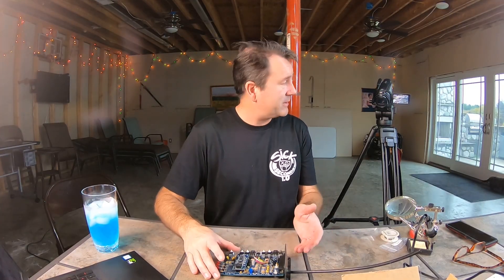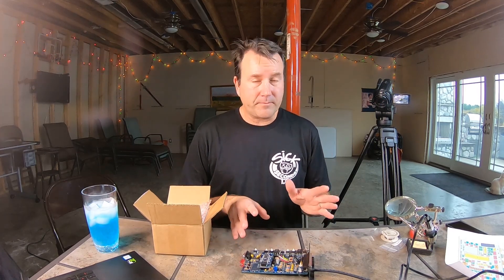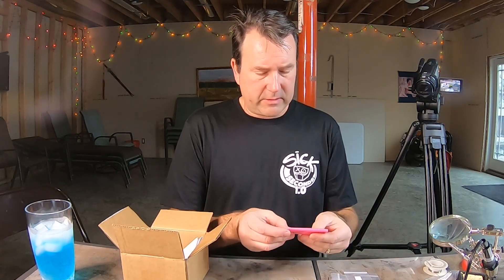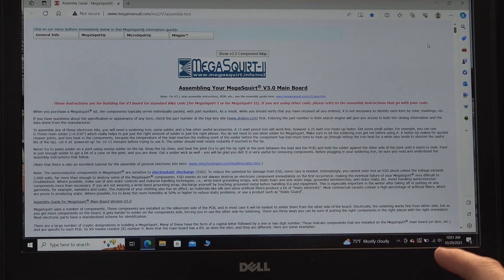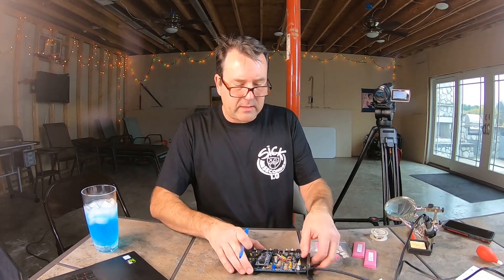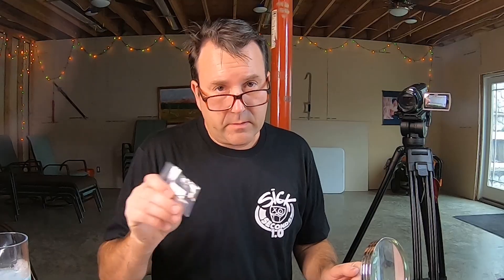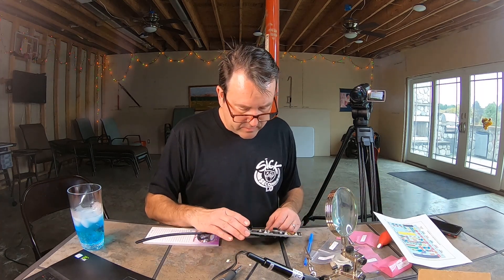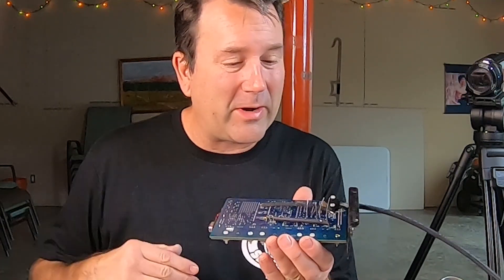How to Build a MegaSquirt ECU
I want to show you how easy it is to put one of these Megasquirt ECU's together, basically if I can do it so can you!'